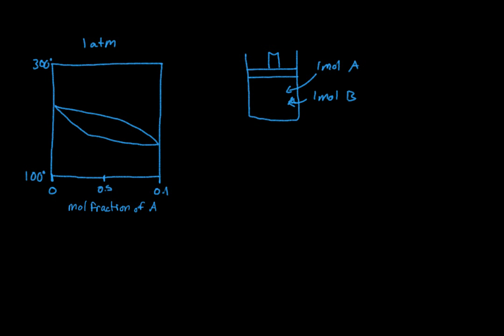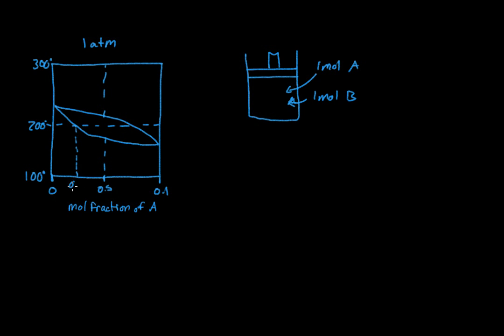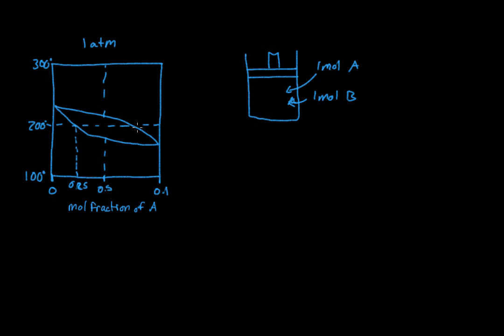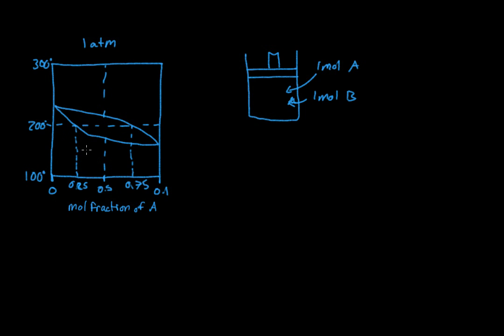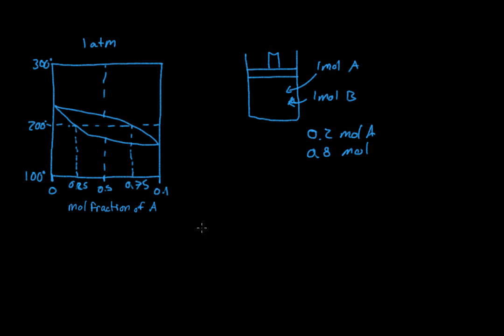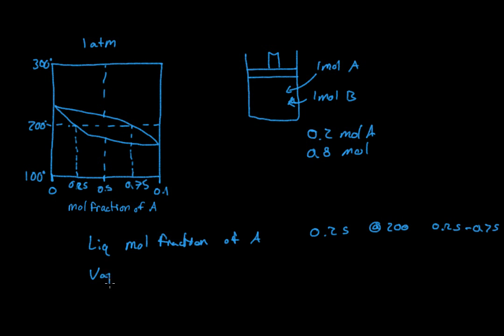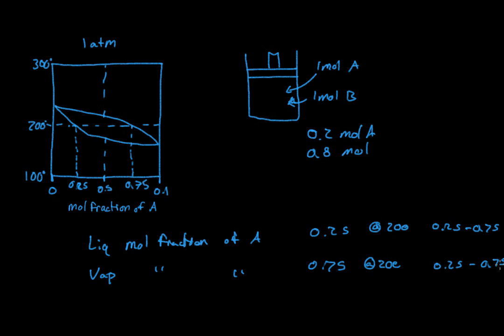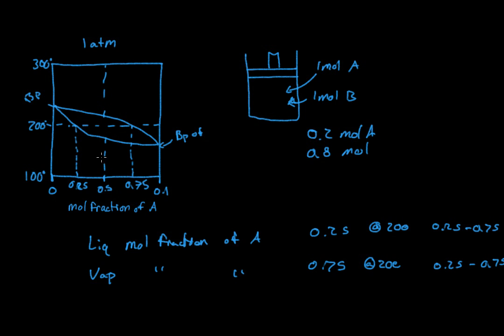Phase diagrams (part 4)